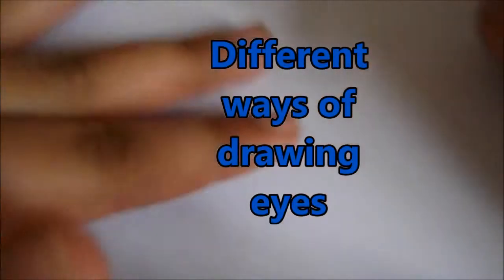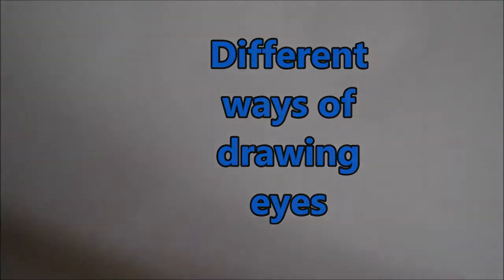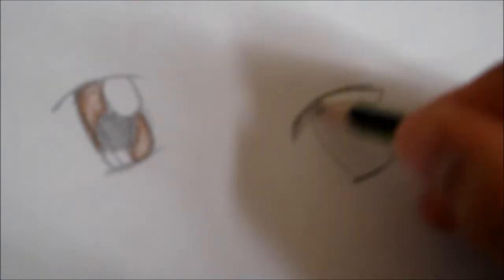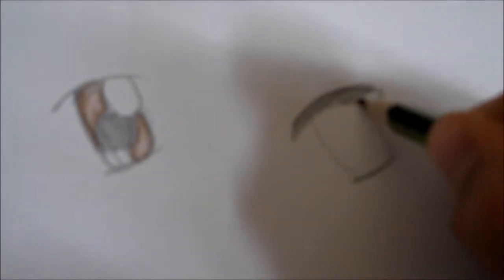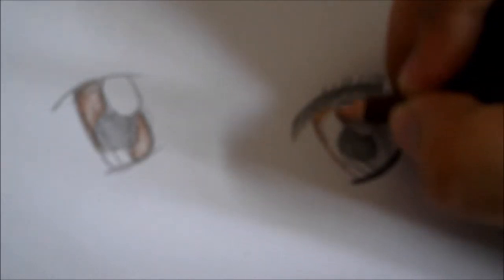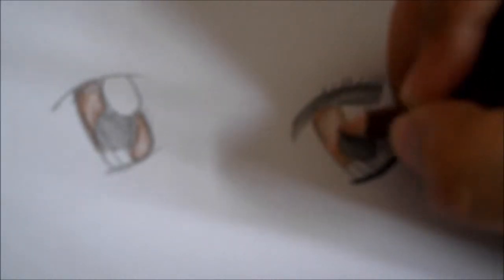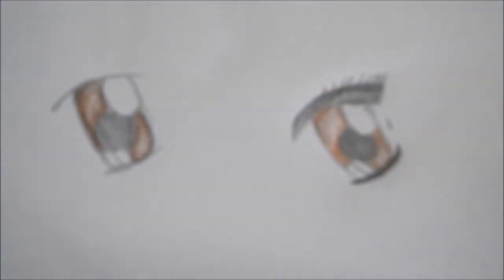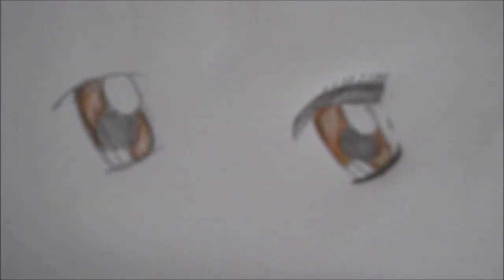2 Different ways of drawing eyes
HI
In this video i'm showing you 2 different types of anime eyes.
Thx and bye

IMPORTANT!:
I wont be able for a couple of weeks to upload videos bc i will be on holiday. So see you soon